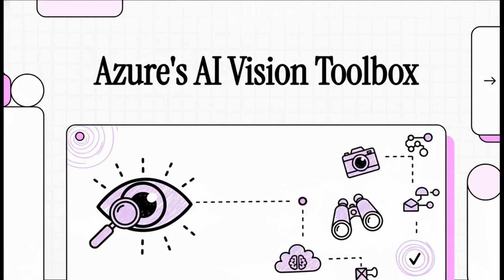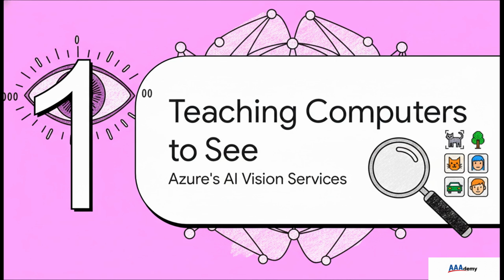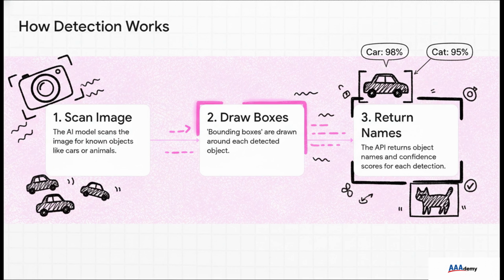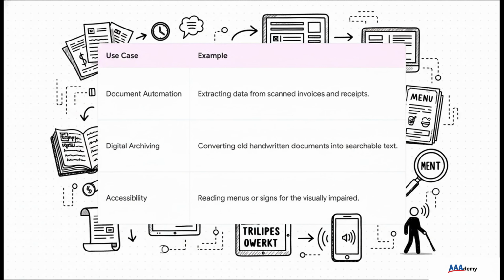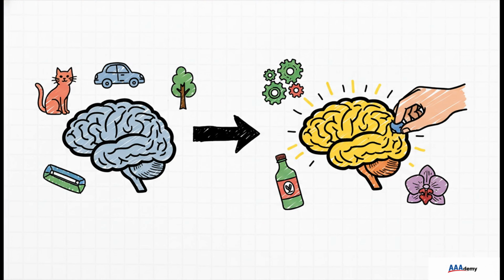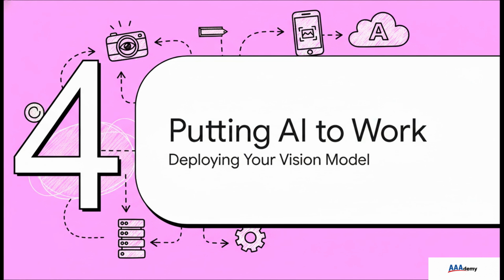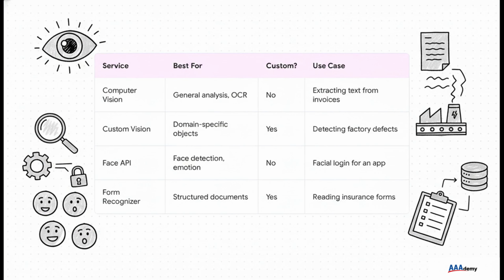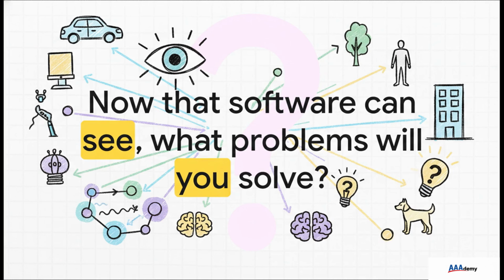AI-102 Implement an agentic solution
This video provides a focused explanation of AI-102: Implement an Agentic Solution, covering how agentic patterns are designed and implemented using Azure AI services. You will learn how agents plan actions, use tools, manage state, and interact with external systems to complete complex tasks autonomously.

The session explains key concepts such as agent orchestration, tool invocation, memory and context handling, and decision-making flows, all aligned with the AI-102 exam objectives. Practical examples help connect theoretical concepts with real implementation scenarios you may encounter in the exam.

This video is ideal for learners preparing for the AI-102 exam who want a clear, structured understanding of agentic solutions and how they are implemented in real-world AI applications.